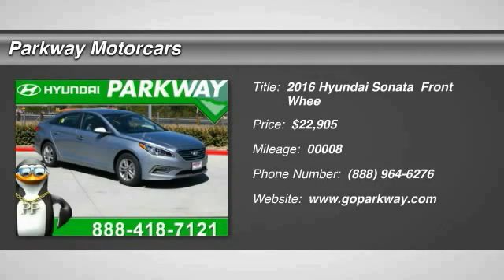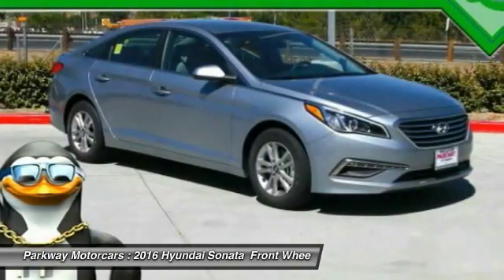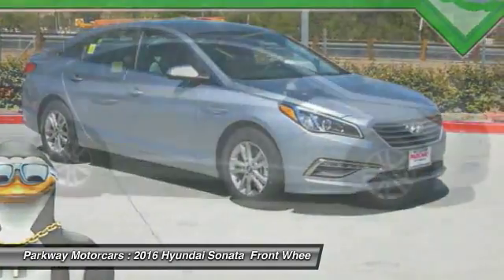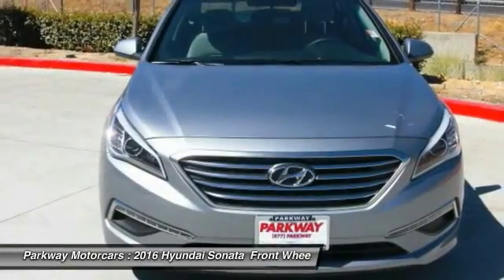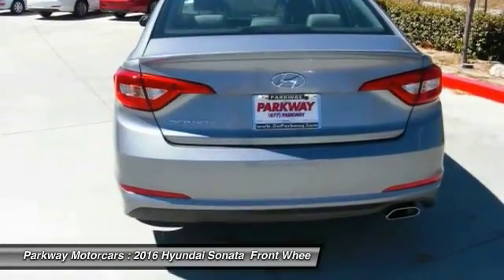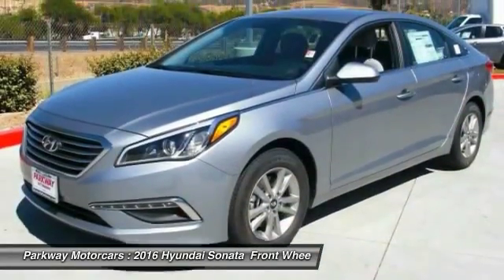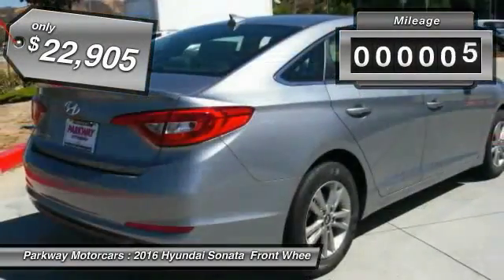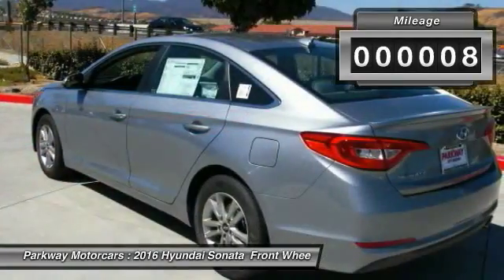2016 Hyundai Sonata Valencia CA 2168244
2016 Hyundai Sonata 2.4L SE

Parkway Motorcars
24075 Magic Mountain Parkway

This 2016 Hyundai Sonata 2.4L SE is offered to you for sale by Parkway Hyundai. This Hyundai includes: CARGO NET (PIO) REVERSIBLE CARGO TRAY (PIO) FIRST AID KIT (PIO) CARPETED FLOOR MATS (PIO) Floor Mats OPTION GROUP 01 *Note - For third party subscriptions or services, please contact the dealer for more information.* This genuinely stunning Hyundai Sonata 2.4L SE has about everything a family needs in a vehicle. The Hyundai even comes equipped with entertainment package that will keep your passengers easily occupied. High performance is what this vehicle is all about. You will be reminded of that every time you drive it. There are options that you need, And there are options that you want. This Hyundai Sonata has them all. Added comfort with contemporary style is the leather interior to heighten the quality and craftsmanship for the Hyundai Sonata Enjoy the drive without worrying about directions thanks to the built-in navigation system. BUY FROM AN AWARD WINNING DEALER: The five Parkway Dealerships (Parkway Volkswagen, Parkway Infiniti, Parkway Buick Cadillac GMC Hummer, Parkway Hyundai and Parkway GMC Castaic) also service our surrounding areas including Bakersfield, Palmdale, Lancaster, Sylmar, Granada Hills, Glendale, Burbank, Northridge, Van Nuys, Sherman Oaks, the City of San Fernando, Sunland and the greater San Fernando Valley. Absolute accuracy cannot be guaranteed. All vehicles are subject to prior sale. Price does not include applicable government fees, taxes, title, finance charges, dealer documentation fees, emissions testing fees or other fees.